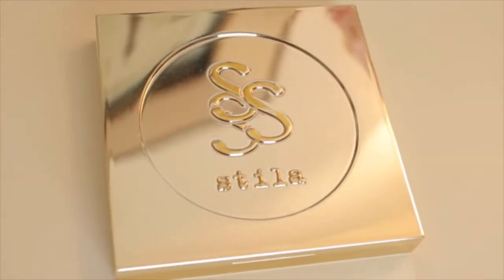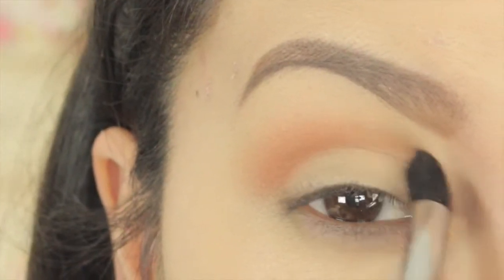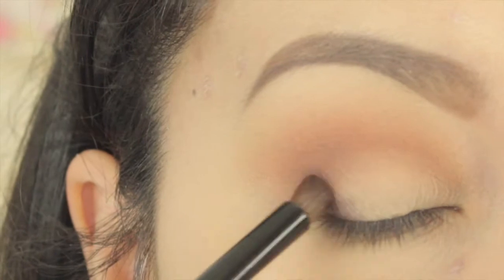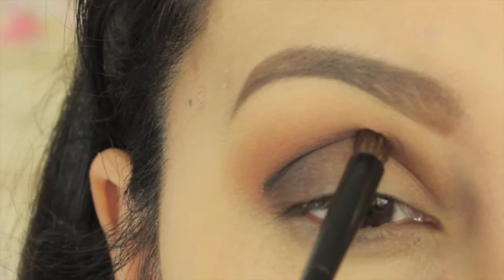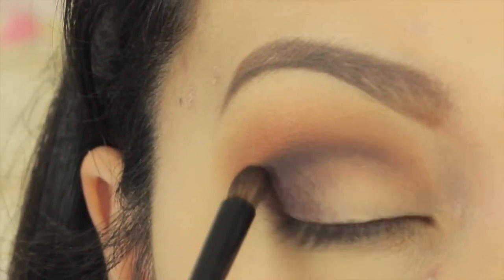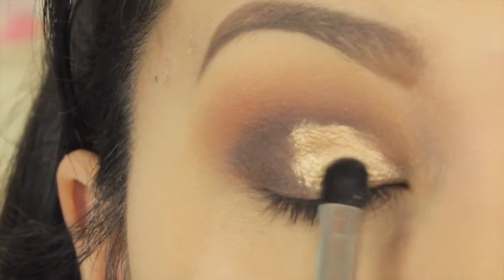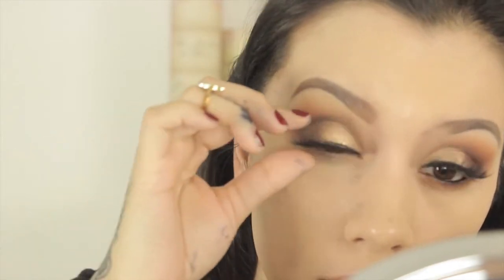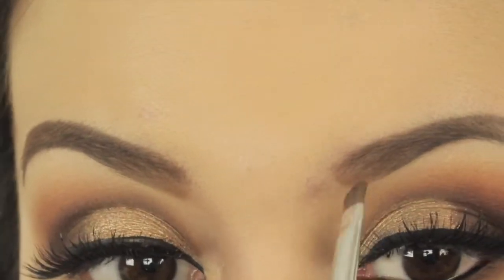Stila Eyes Are The Window Palette Makeup Tutorial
Open for FULL Product Details

Eyes:
Stila Eyes Are the Window Palette "MIND" Palette
Anastasia Beverly Hills Dip Brow In Dark Brown
NYC Liquid Eyeliner
Loreal Carbon Black Eye Pencil
NYX Ultra Pearl Pigment in MINK
Covergirl Lash Blast Mascara
House of Lashes in PIXIE LUXE

Face:
MAC Prolongwear Foundation in NC 25
MAC Prolongwear Concelear in NC 15 and NC25
MUFE Dou Mat Powder

Lips:
NYX Lip Pencil in Nude
NYX Soft Creme Matte Lip Creme in London